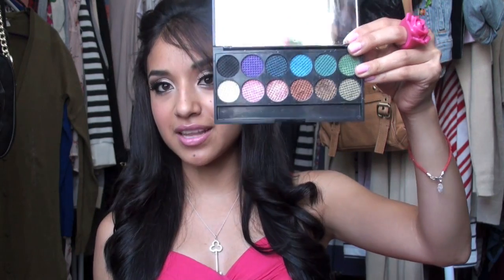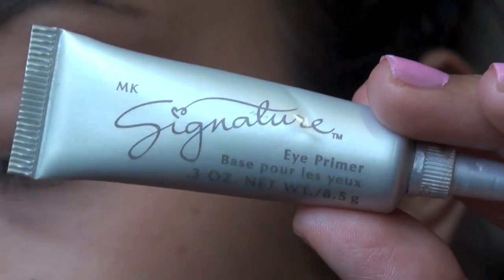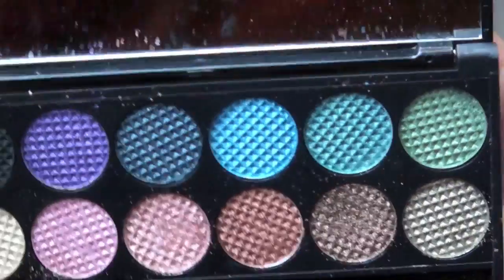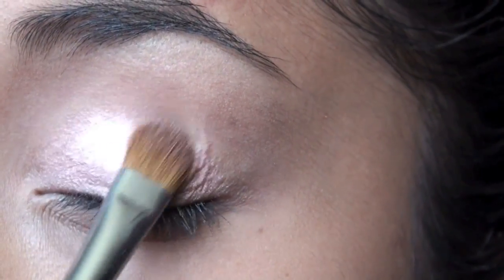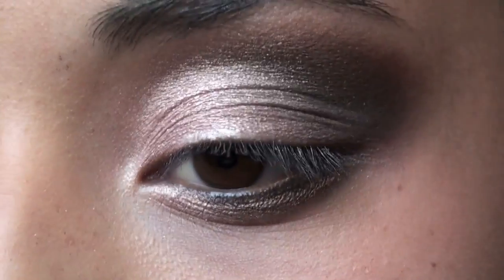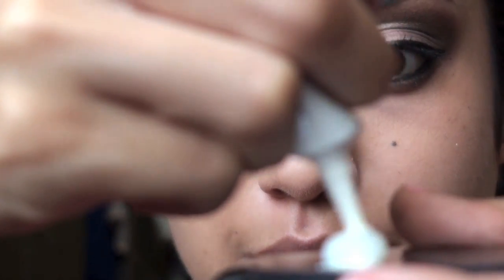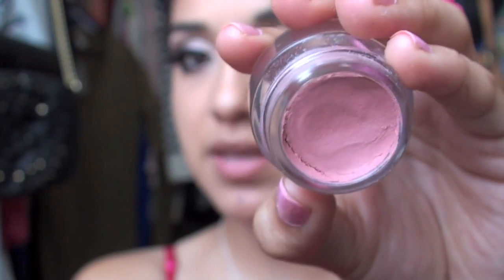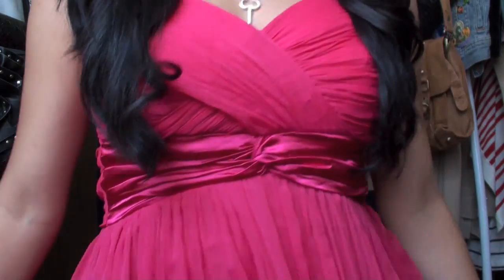"Back to School Dance" Look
Products used in this video:
- Mary Kay Eye Primer
- NYX eye shadow base "Skin Tone"
- The Original Sleek Palette e/s's
- L'Oreal liquid eye liner
- MAC's eye kohl in Smolder
- L'Oreal Million Lashes mascara
- Waterproof eye lash adhesive
- Anastasia Brow Kit in "Brunette"
-  Miss Adoro Lashes #138
- Pink nail gems
- Stila blush pot
- Sally's pink lipstick in Grapefruit
- NARS Orgasm Lipgloss

*Sigma brushes were gifted over a year ago for review, all other products were bought on my own."